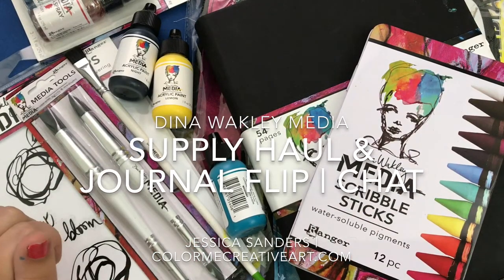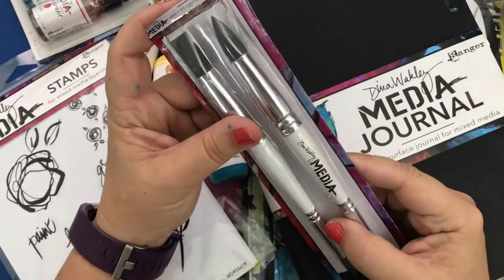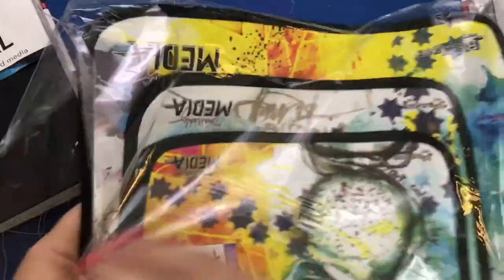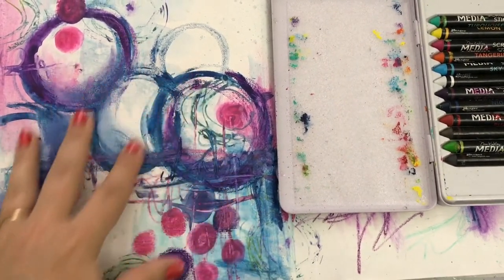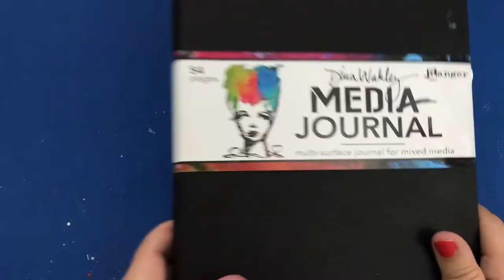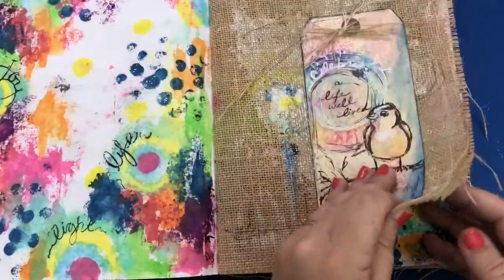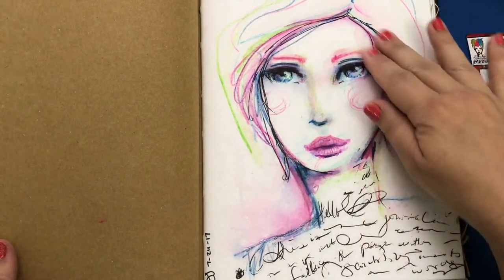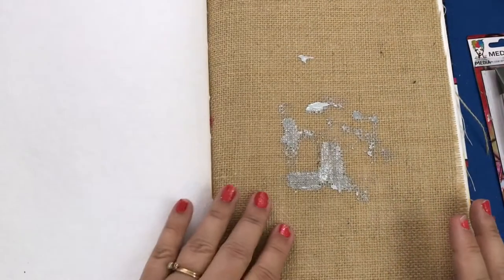I took a class with Dina Wakley!! - Art Supply Haul & Journal Flip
Links:

Free watercolor class on Skillshare (only 18 available)

Supplies:

Scribble Sticks
Media Journal
Dina’s book - Art Journal Courage
Long Handled / stiff bristles paint brushes
Media tools
Scribbly Birds stamp
Dina’s designer storage bags
Lemon acrylic bottle
Ocean acrylic
Night Acrylic
Blooms stamp
Mica spray
Other supplies:
Uniball Signo white pen
Fude ball pen

xo,
Jessica